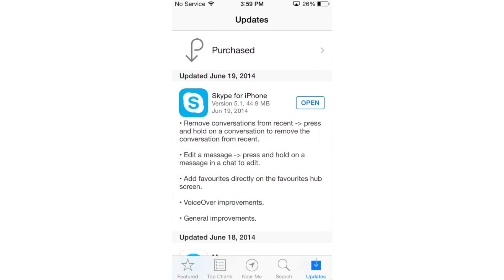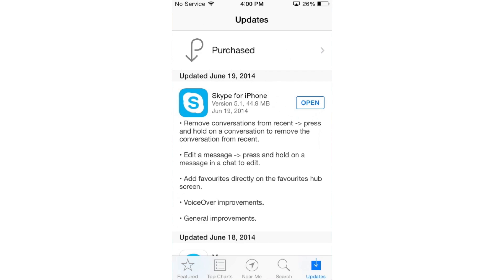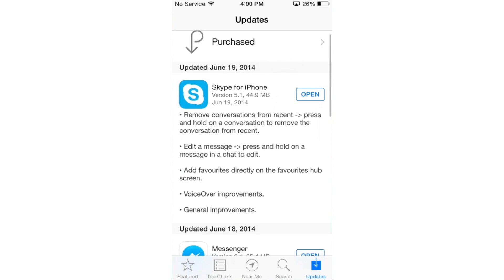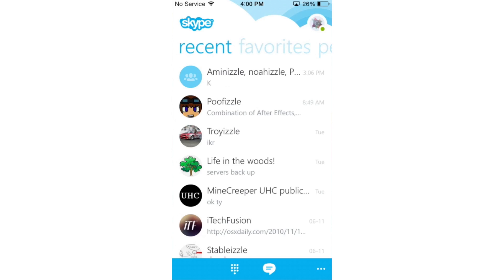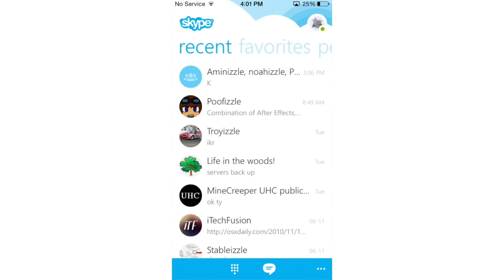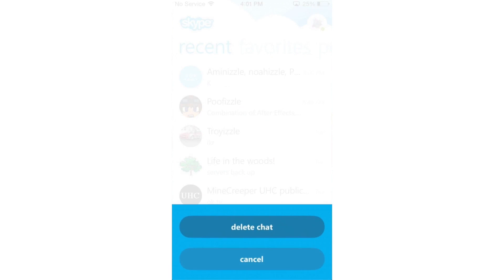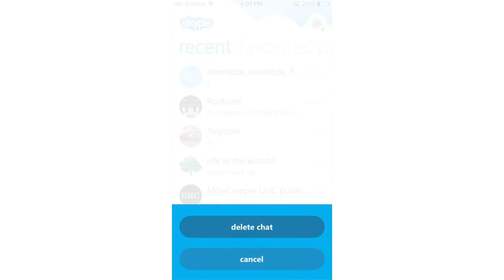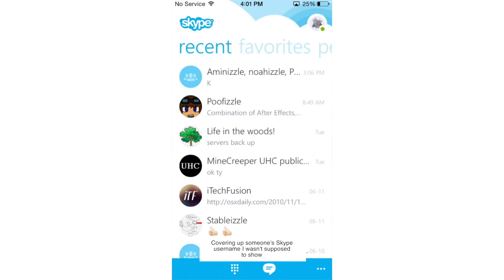How To Delete Chats In The Skype Update (Skype Version 5.1)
Make sure to head over to your updates page, and update your Skype,
so you're able to access these new features.

"Technology, film and gaming, at it's finest."

Canoopsy™